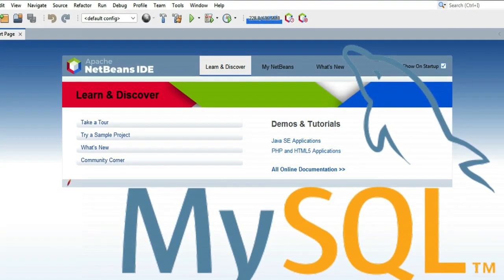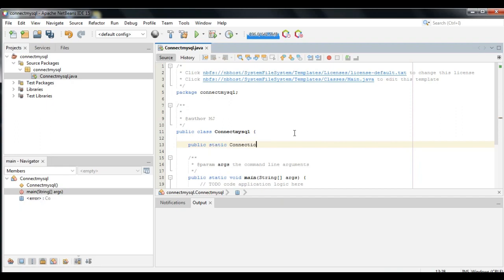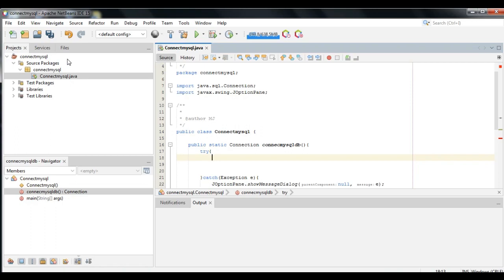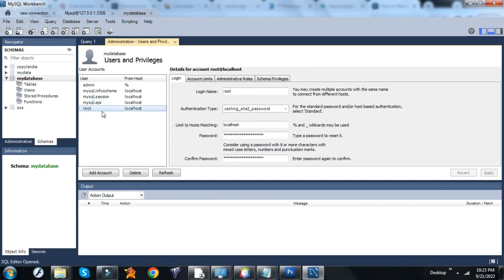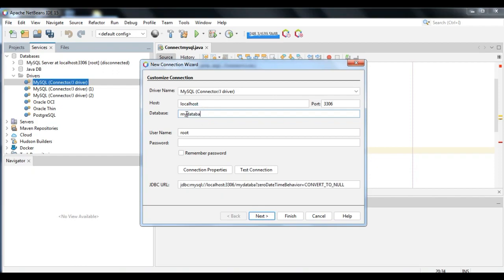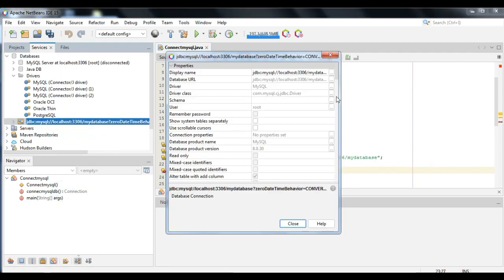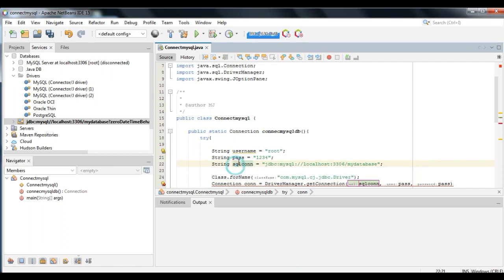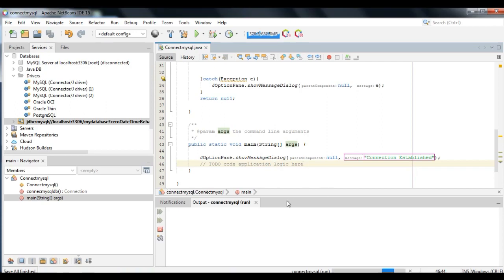Netbeans 15 with MySQL Programming #0: Connect Apache Netbeans 15 to MySQL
Please help my Channel Grow. Thank you.
Patience is a virtue.
We need patience with this kind of work.

- Video on how to Connect Apache Netbeans 15 to MySQL

Please watch my videos on how to connect NETBEANS 15 to MYSQL  and the Login Form
This video shows basic tutorial of programming on how to connect mysql to Netbeans 15

Netbeans 15
MySQL